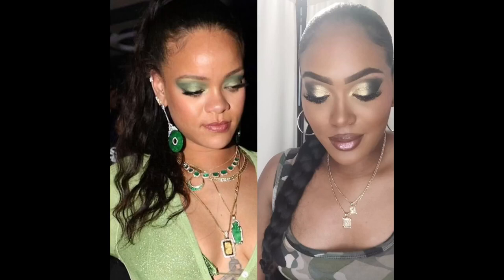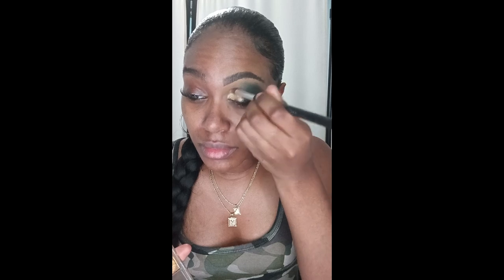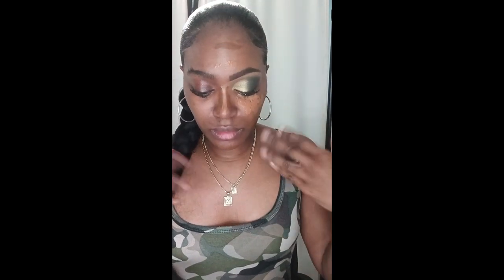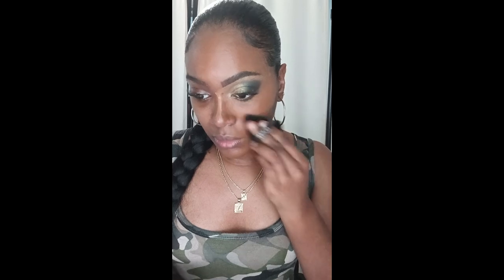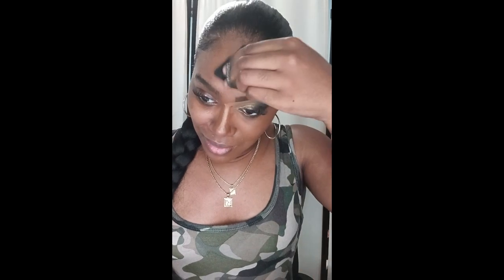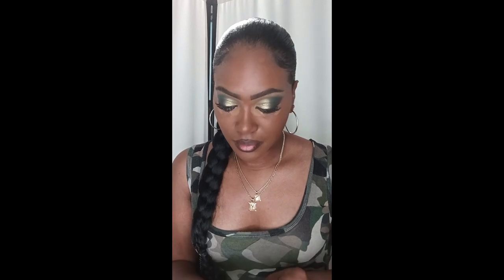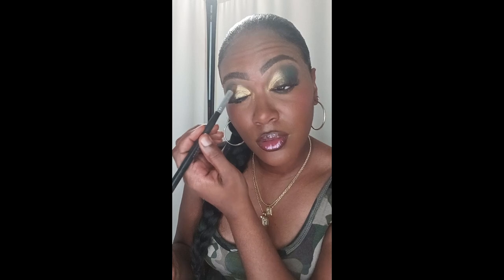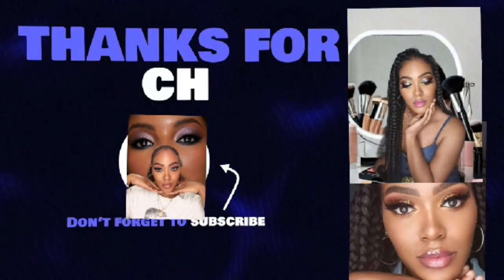Rihanna-Inspired Green Eyeshadow Tutorial: Get the Look!" 🌟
Transform your look with this Rihanna-inspired green eyeshadow tutorial! 🌟 In this step-by-step guide, I'll show you how to achieve the bold, vibrant eyeshadow look that Rihanna is known for. Perfect for any occasion where you want to stand out and shine! Whether you're a makeup pro or just starting, this tutorial will help you recreate Rihanna's iconic style with ease.